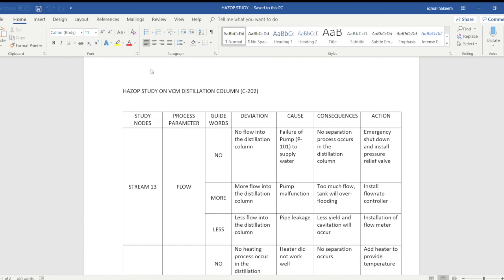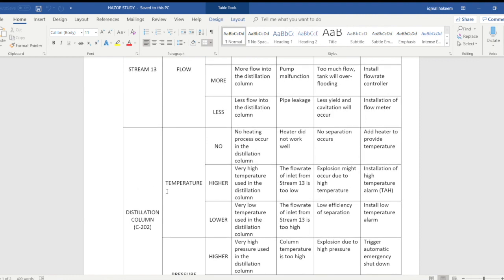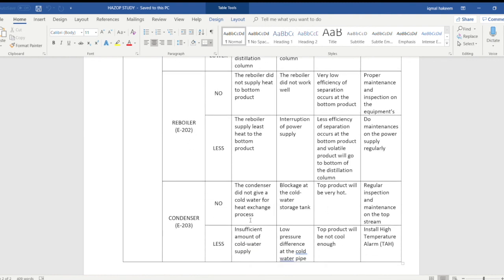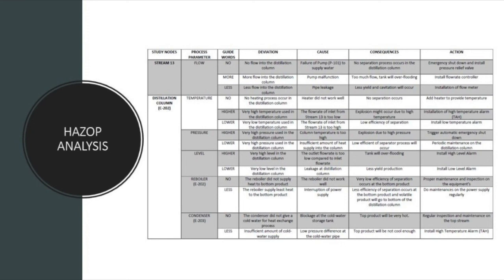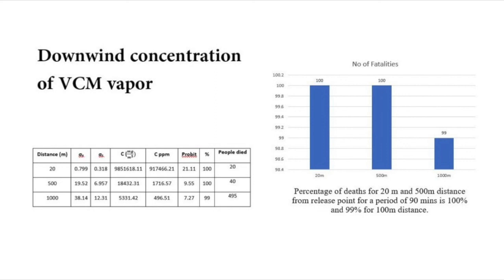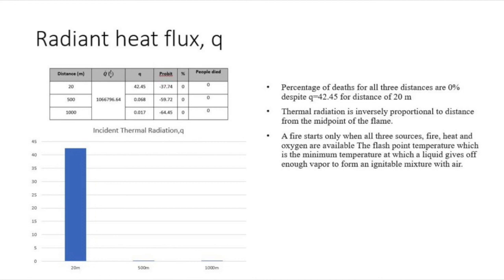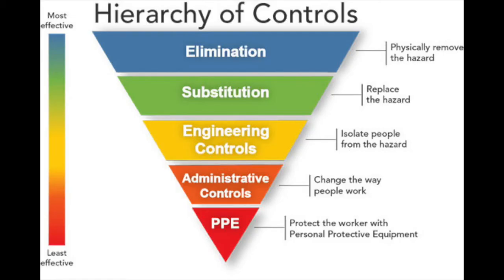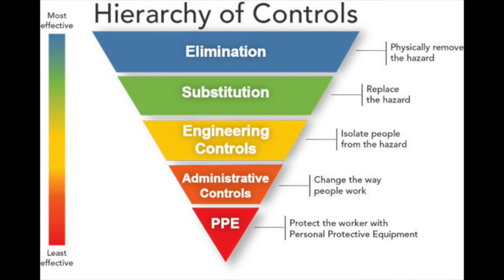CDB 3072 - Group 17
A video from Group 17 of hazard identification & consequence study of Vinyl Chloride Monomer (VCM) plant focus on Distillation Column for subject CDB3072 : Process Safety & Loss Prevention.